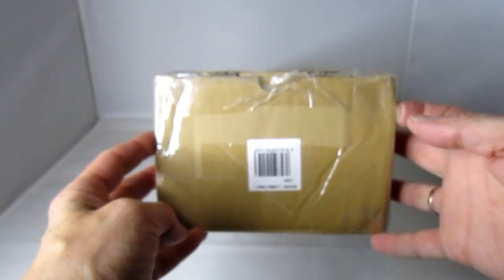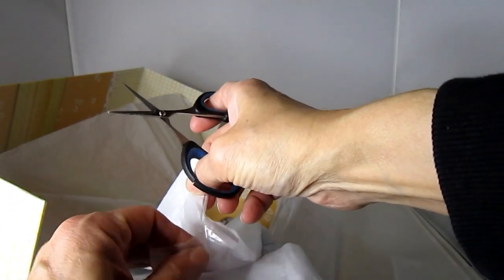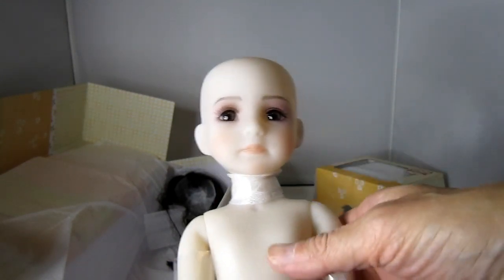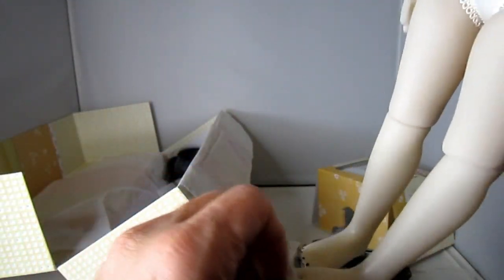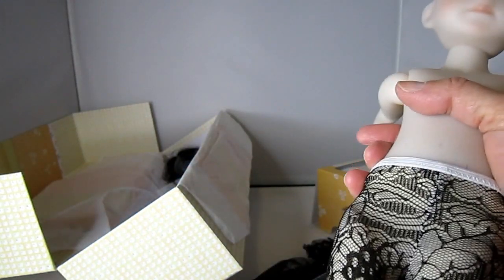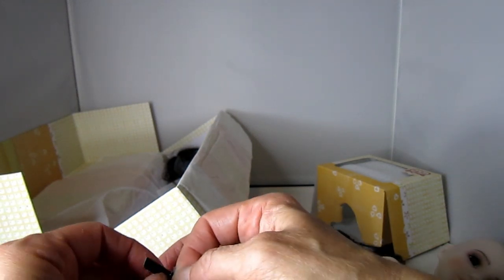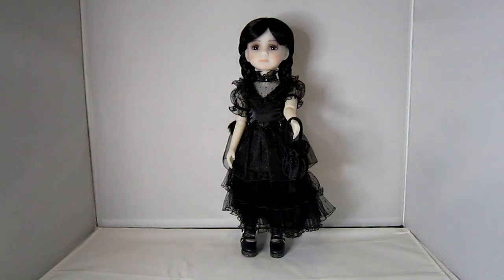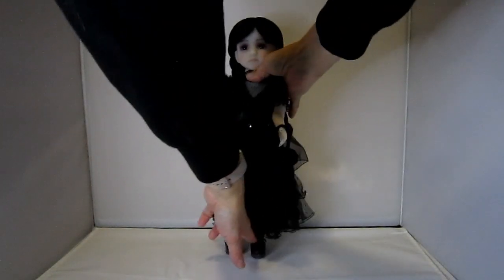Unboxing Ruby Red Fashion Friend Wanda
In this video I'm unboxing the 2023 limited Halloween edition Ruby Red Fashion Friend Wanda.
She's Zoey's big sister, I've added a few pictures at the end of this video.